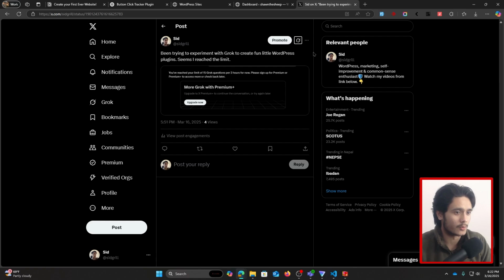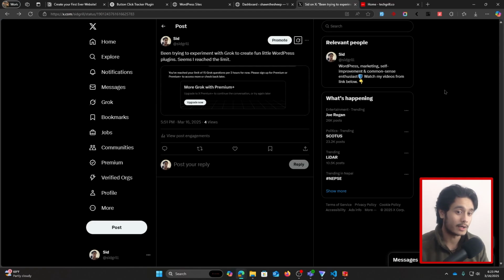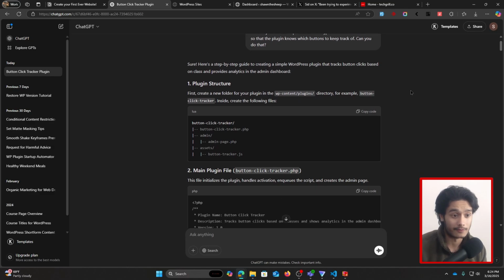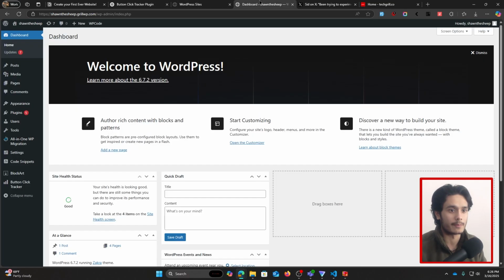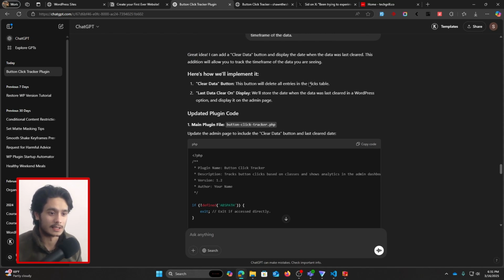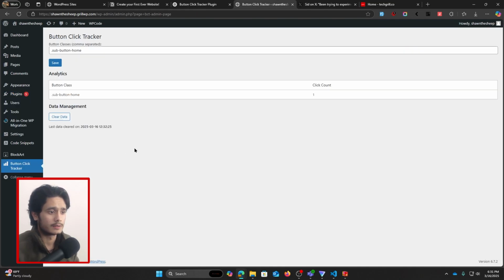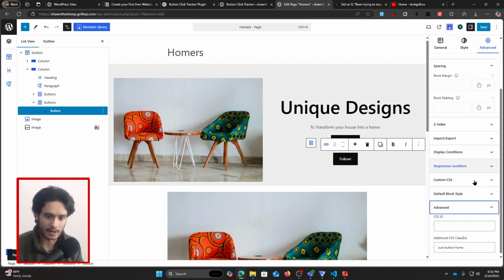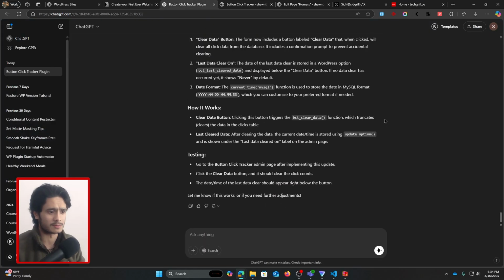Vibe Coding a WordPress Button Tracking Plugin (Non - Developer POV)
In this video, I created a simple button click tracking in WordPress or I should say, I "vibe coded" it. I used ChatGPT to create this plugin and it worked surprisingly well. Check out the video!

If you have more ideas as to what sort of WordPress plugins I should create or LLM's I should compare OR any other thing you want to tell me, reach out in the comments below :)